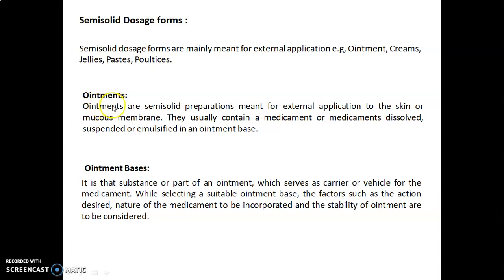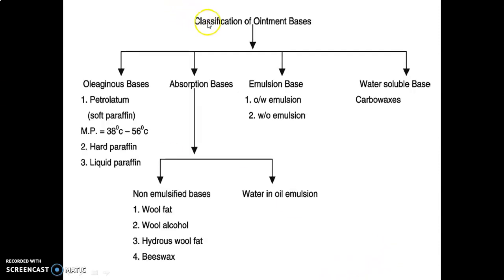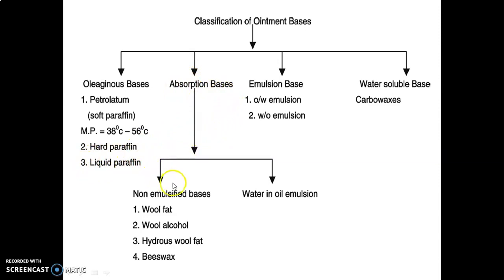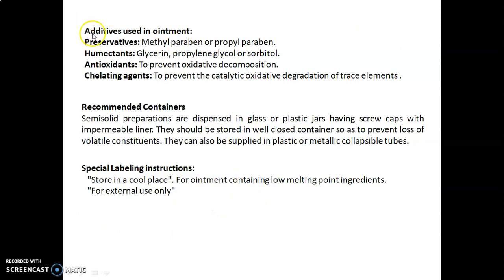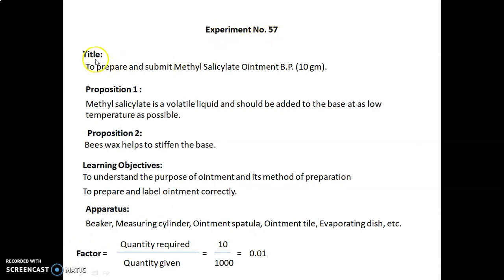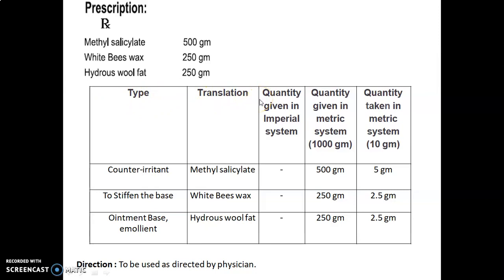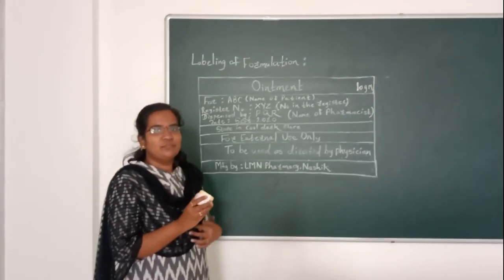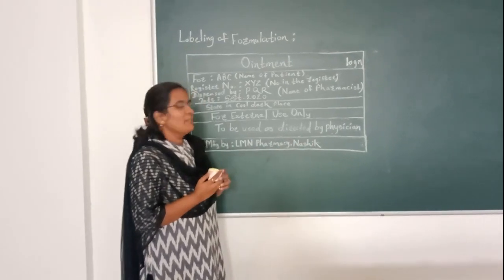EXPT. NO. 57 - TO PREPARE AND SUBMIT METHYL SALICYLATE OINTMENT B. P.